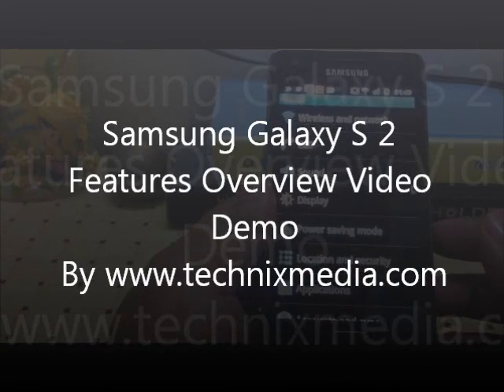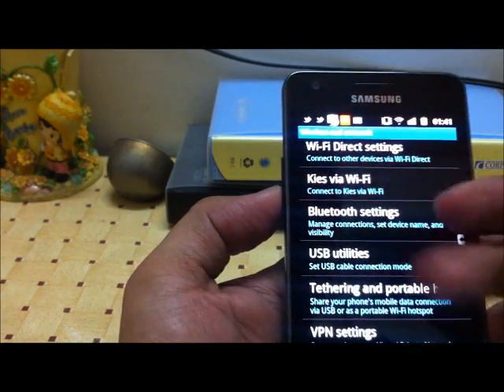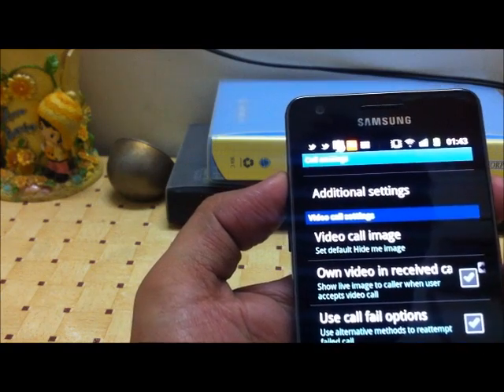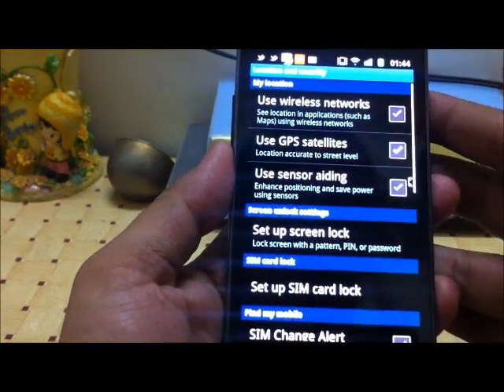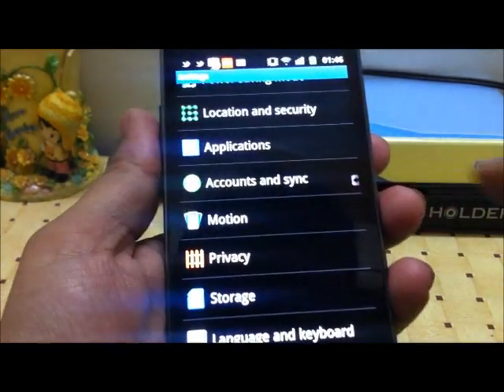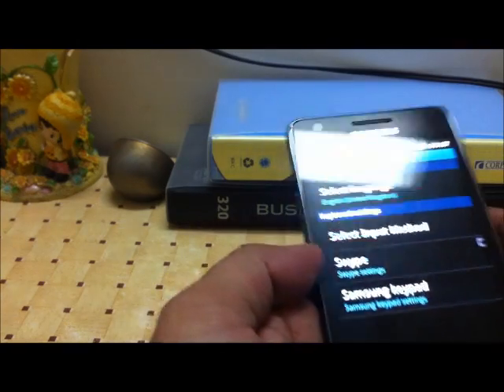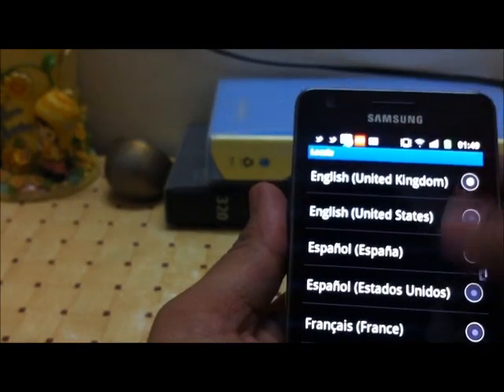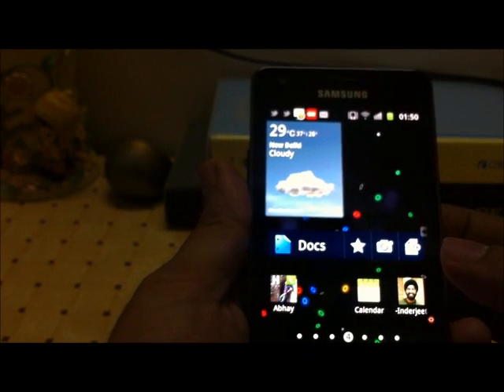Samsung Galaxy S 2 Extra Features, Hidden Options Tour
This is a video walkthrough of samsung galaxy s 2 various features hidden under settings